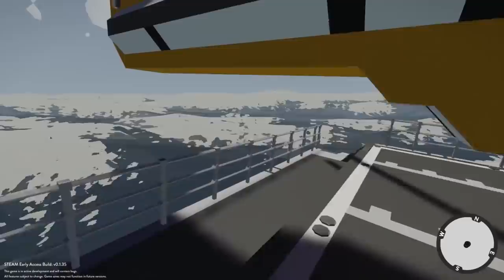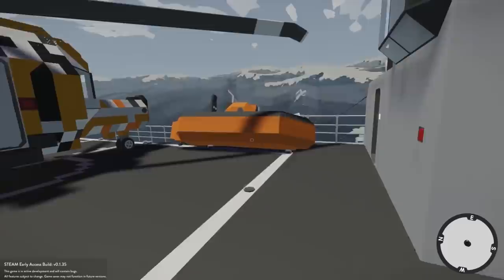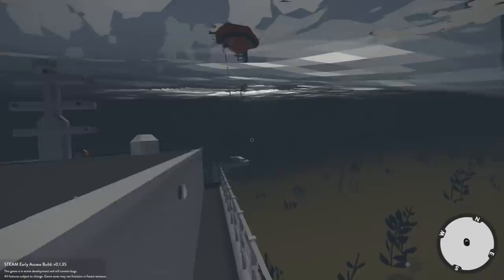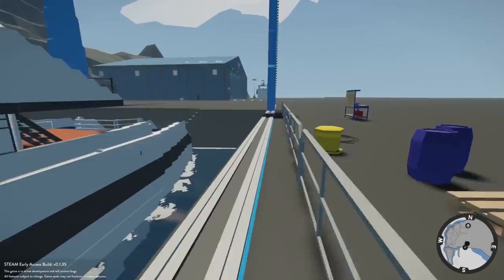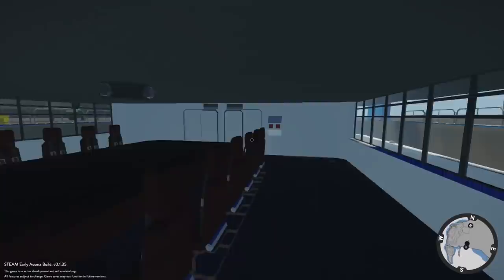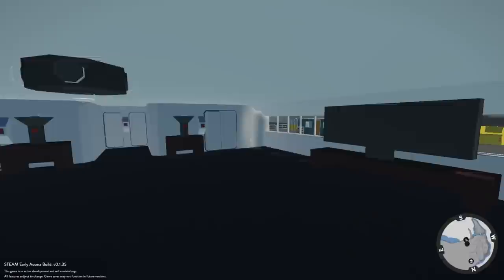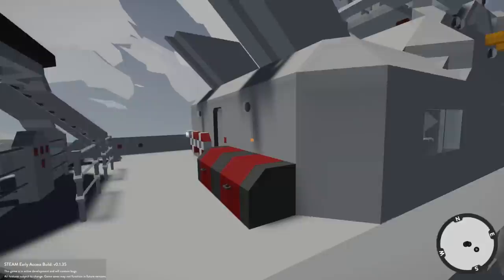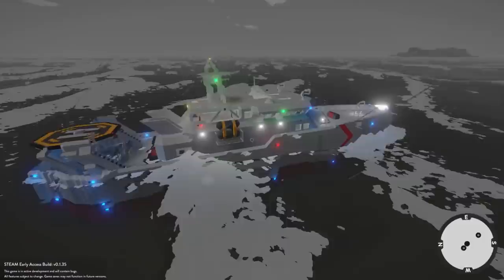YACHT SINKING SHIP SURVIVAL CHALLENGE! - Stormworks: Build and Rescue Update Gameplay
Welcome to Camodo Gaming's Let's Play of Stormworks Update Gameplay. Today we are going to be testing out the new update for Stormworks!